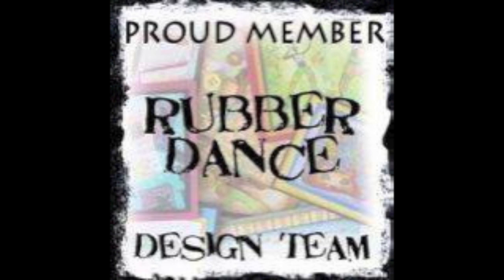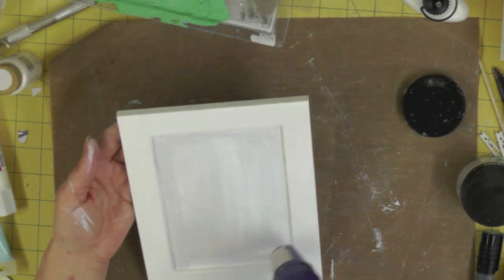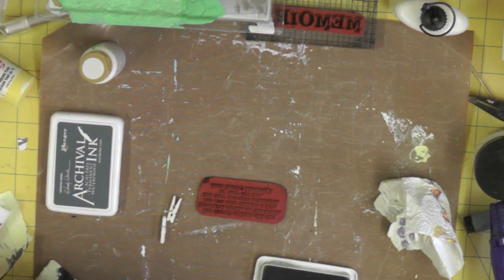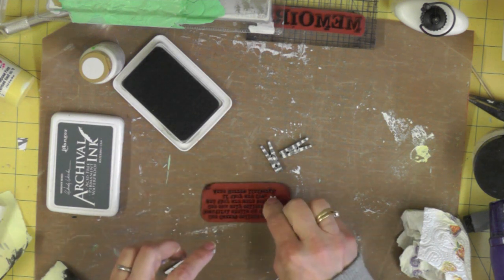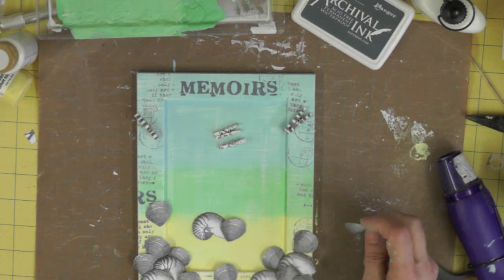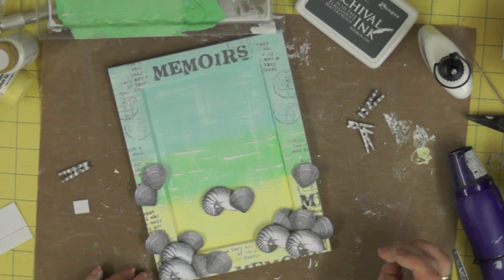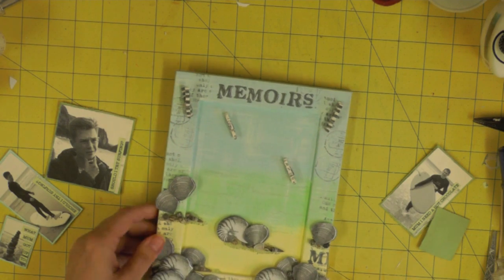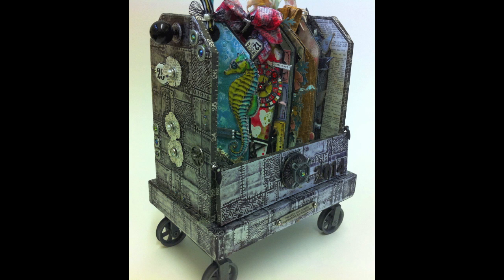A Beach Frame with Rubber Dance Shells!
A Design Team tutorial for Rubber Dance Stamps. Today I am going to show you how to create a picture frame with a difference.

This project was inspired by this month's Rubber Dance Colour Challenge.  You could make frames like this one to show of your beach or holiday photographs.

If you want to get your hands on the gorgeous stamps featured in this tutorial or to visit the Rubber Dance Blog for challenge details please pop along to: